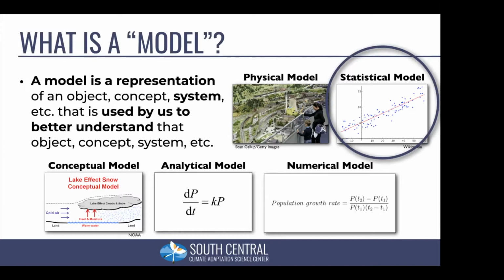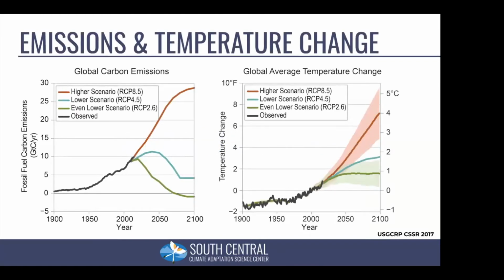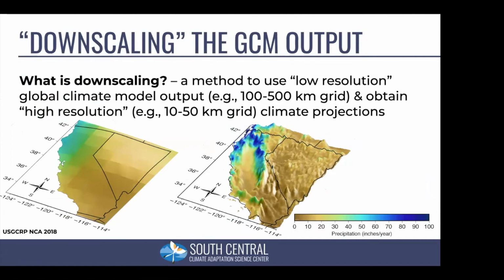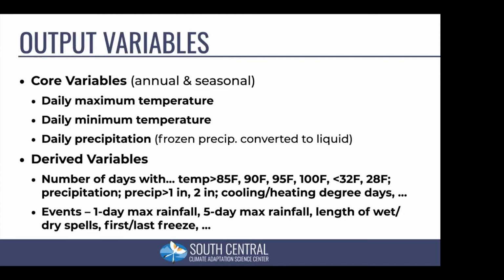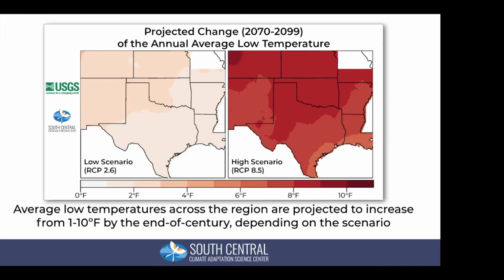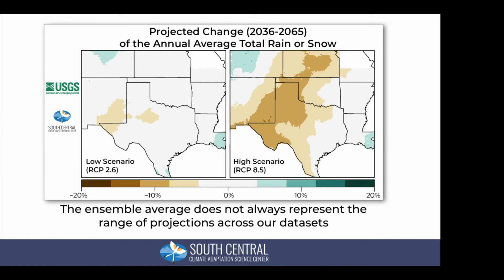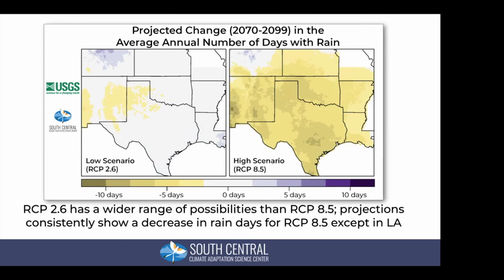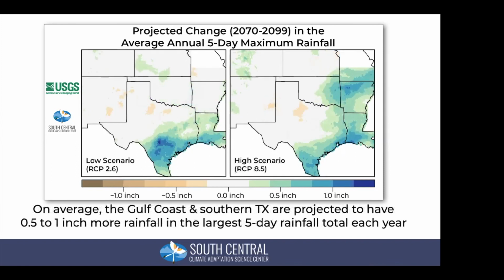Future Projections of Climate Change for the South Central US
Listen in as Dr. Renee McPherson, Director of the South Central CASC, talks about our new high-resolution climate projections for the south central US.